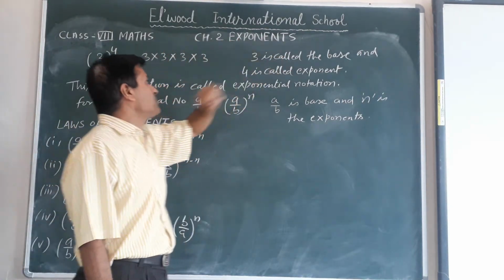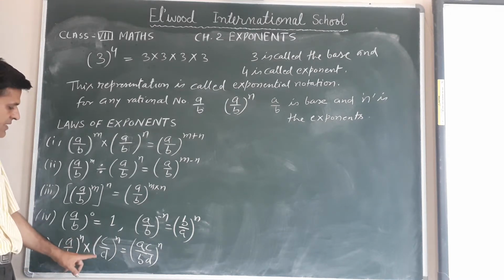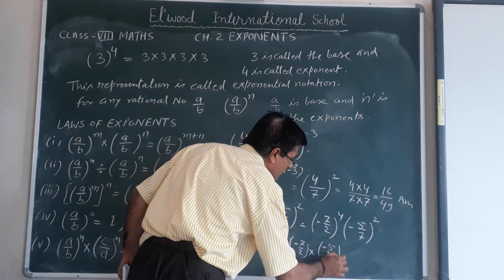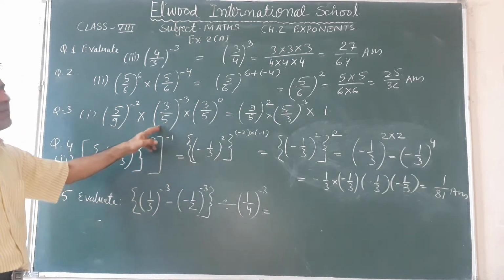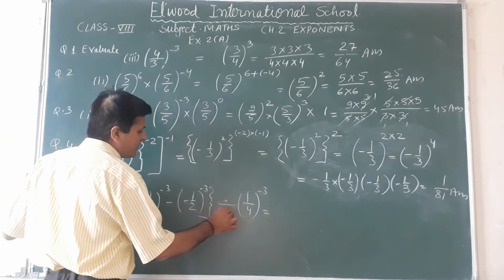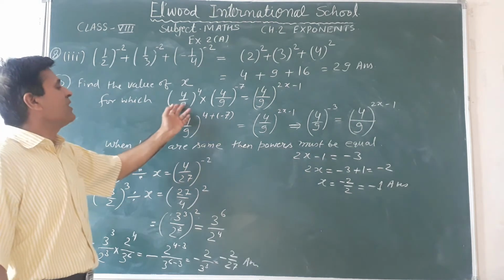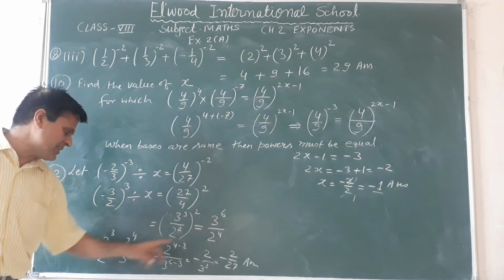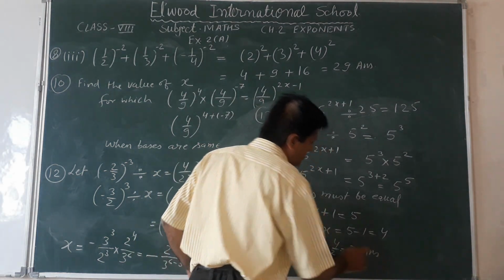C8 CH2 Maths